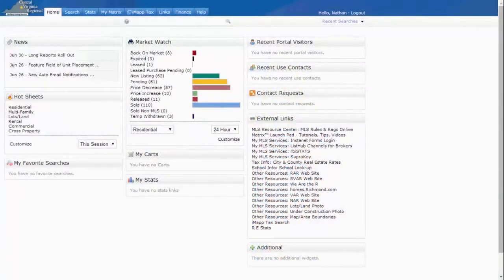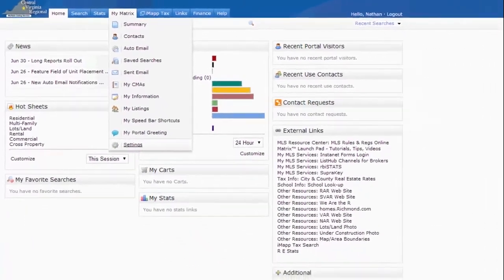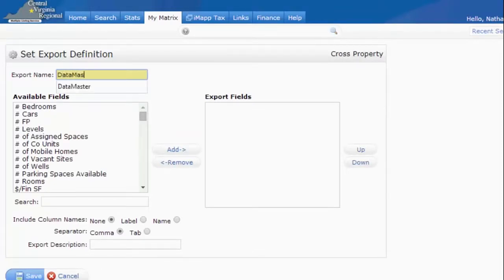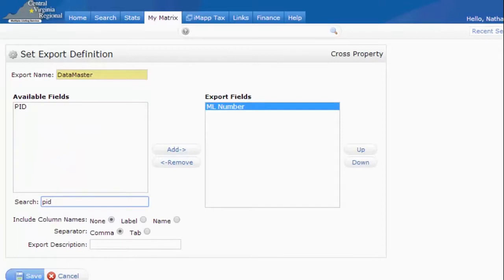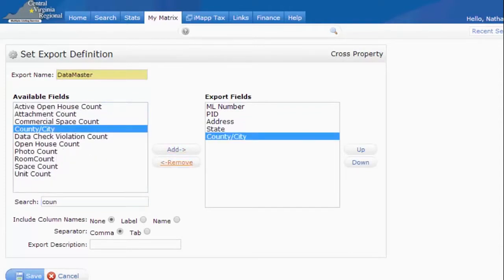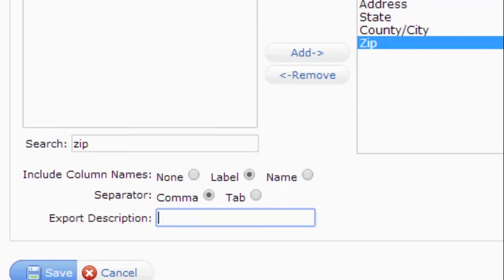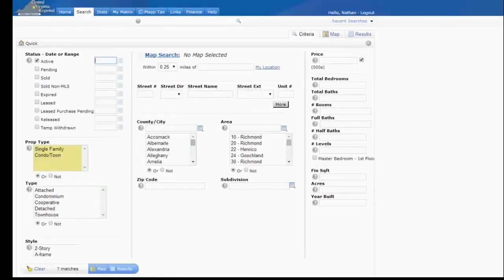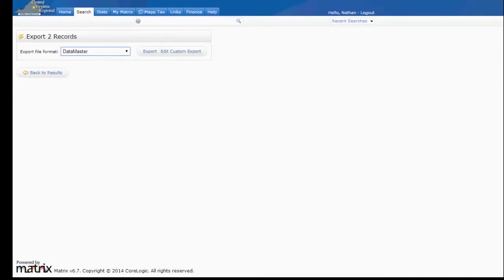How To: Use Custom Export For CVRMLS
Bryce shows CVRMLS Appraisers how to use the custom export option with DataMaster.